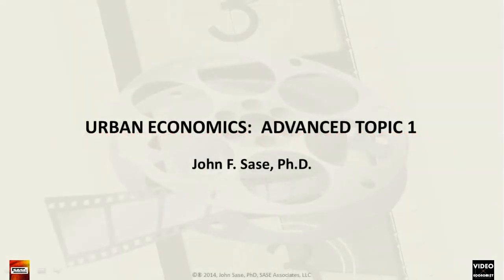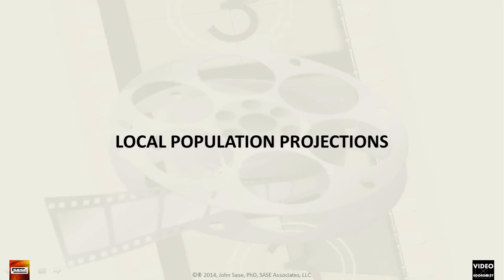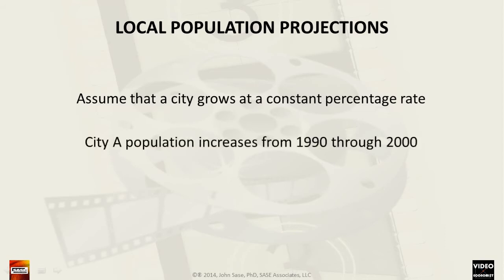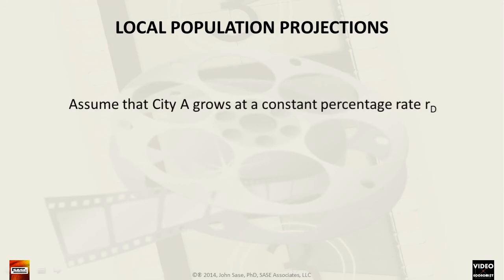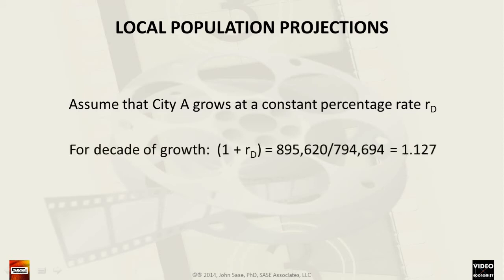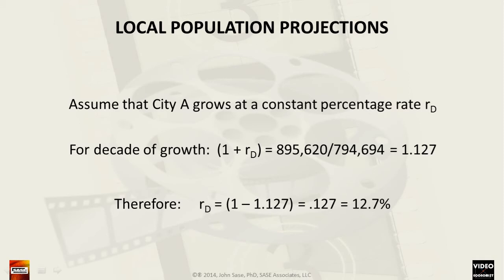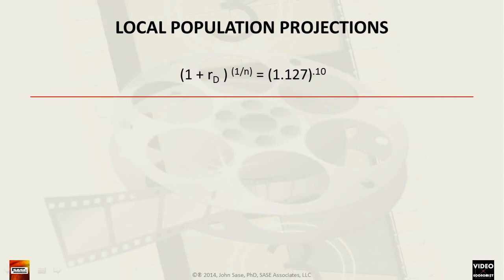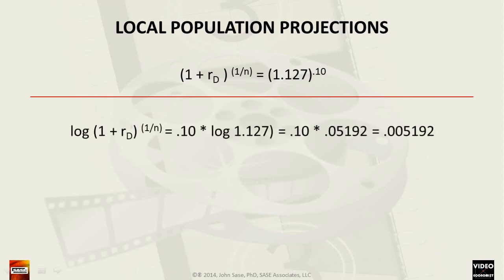Local Population Projection with Exponential and Logarithmic Models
How do you do? I’m Dr. John Sase. Welcome to Urban Economics, Advanced Topic number 1. In this video, we will develop a model for making local population projections using an exponential equation and a logarithmic process. Following this method, we will estimate the compounding average-annual growth rate for an urban area.
U.S. Census populations are taken every ten years. Given that information, we start by dividing a recent census population by one from a decade earlier. For our example, let’s assume that City Alpha had a population of 895,620 persons in the year 2000 and that this represents a notable increase over the 1990 population of 794,694.
We calculate the ten-year increase by dividing the 2000 population by the 1990 population and then subtract the dividend from one. In this example, we divide 895,620 by 794,694 to get the value of 1.127. Subtracting one from this value leaves us with R sub D (the decanal growth rate) of .127, which is 12.7%.
This represents the population increase over a decade. However, we want to find the average-annual growth rate over this period of time. Therefore, we begin by adding the decanal growth back to one, which renders the sum of 1.127. Then, we take this sum to the exponential power of (1/n) where n is the number of years. In the case of one decade, n equals 10 and our resulting equation equals 1.127 to the one-tenth (.10) power.
Next, we take the log of this exponential function. This gives us the expression of:  the quantity (one over n) times the log of the quantity (1 + r sub D). In our example, this equals .10 times .05192, which, in turn, equals .005192.
Now, we solve for the annual growth rate. To do this, we take the value of n to an exponential power equal to the quantity (1 over n) times the log of quantity (1 plus r sub D). In our example, we take the value of 10 years to the power of .005192. The result is one plus R sub A, in which R sub A is the compounded average-annual growth rate. In our example, the total value is 1.012. Subtracting one from this value leaves us with R sub A, which is .012 or in decimal form, 1.2 percent per annum.
Because of the annual compounding that gives us a decade rate of almost 13%, the average annual rate is less than one tenth of the decade rate.
I hope this has helped you. Thanks and have a great day.